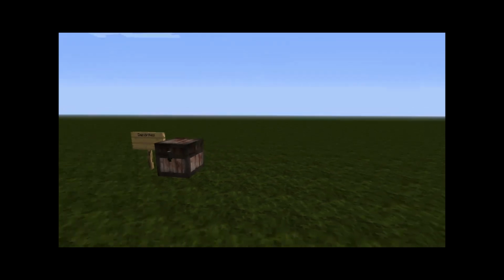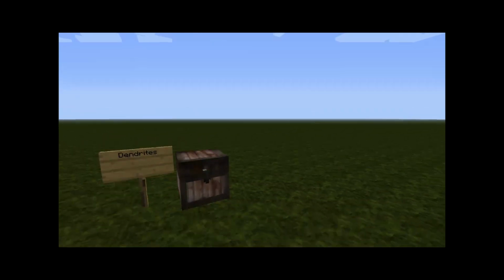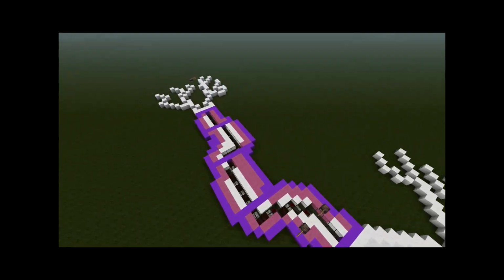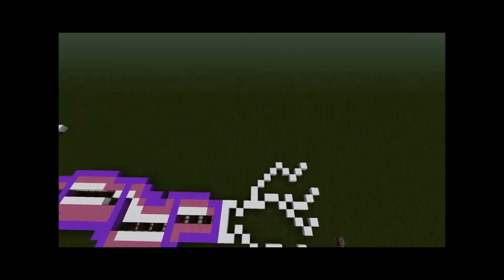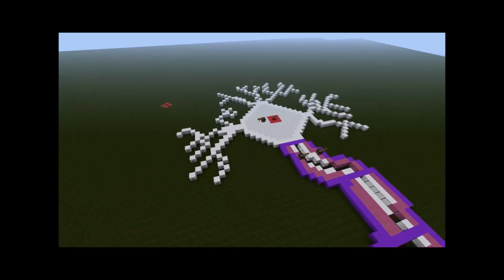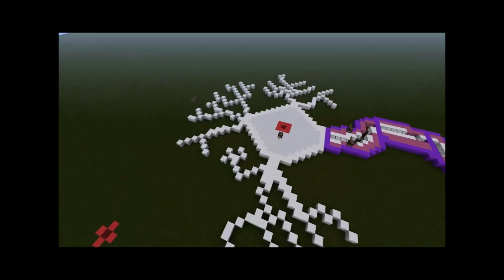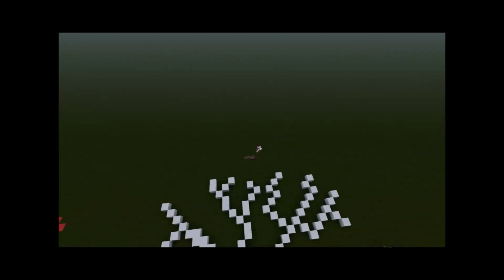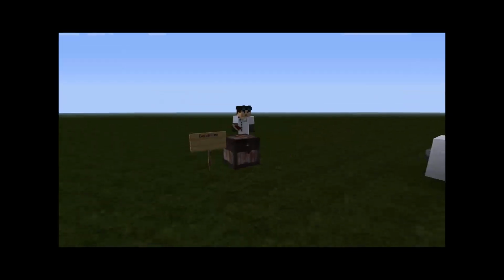Minecraft: Neuron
Explanation of a neuron